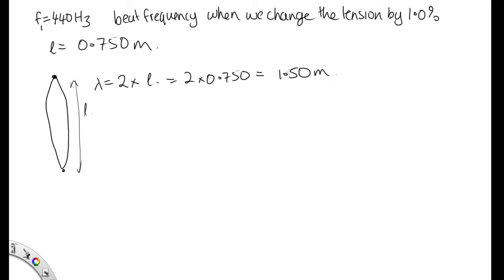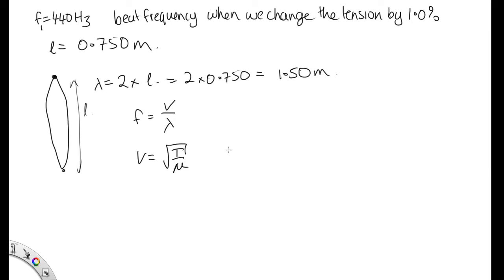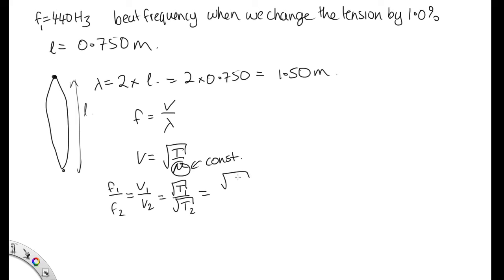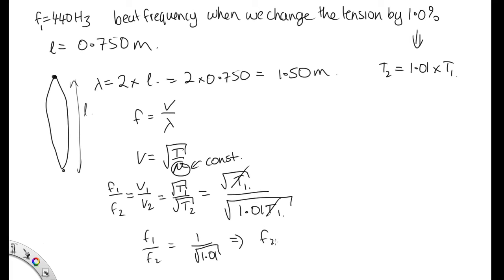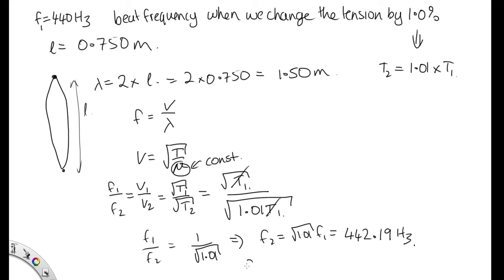Solution to the first problem at the end of waves/oscillations lecture 8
This video shows you how to solve the problem with the piano strings.